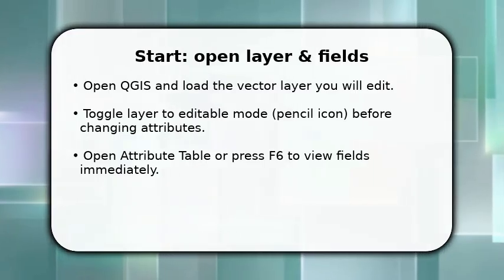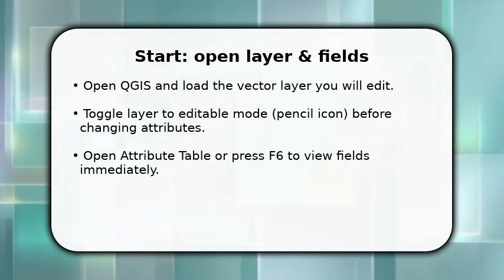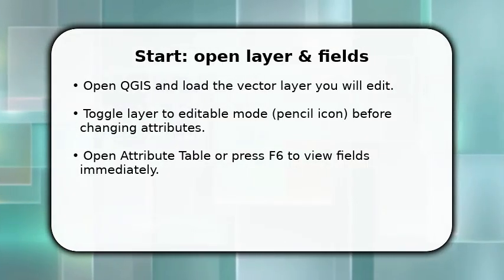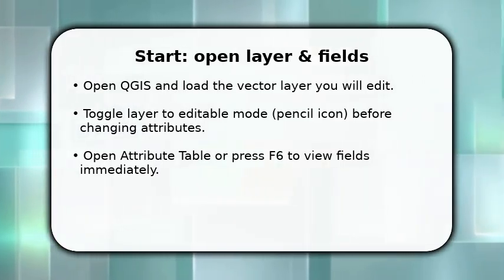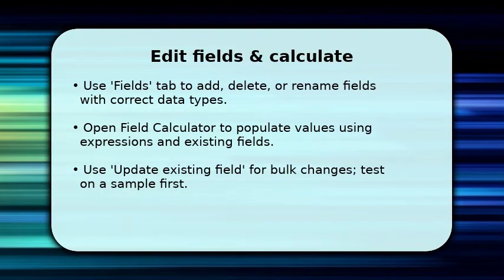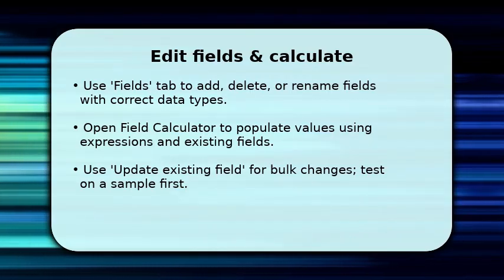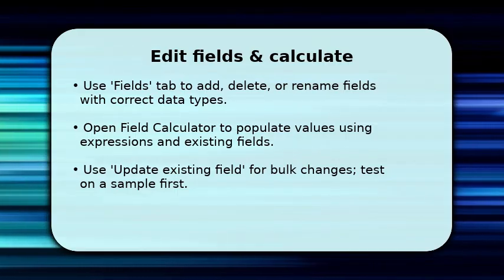How to Make Attribute Table in Qgis (only Way)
Learn the essential steps to create an attribute table in QGIS, a powerful tool for geographic analysis. This video guide provides clear instructions and practical tips on data entry, editing attributes, and managing your spatial information effectively.